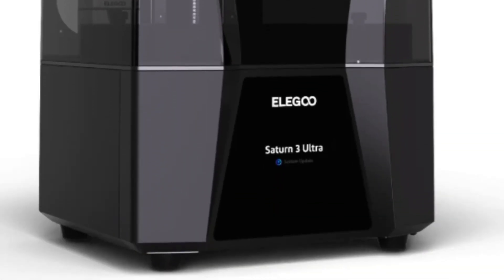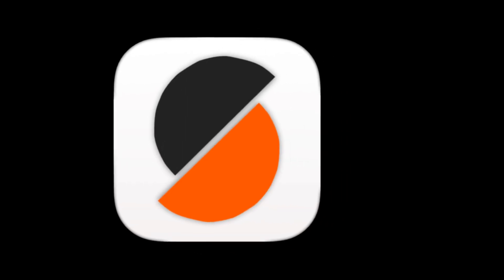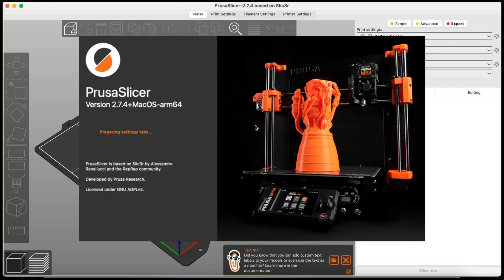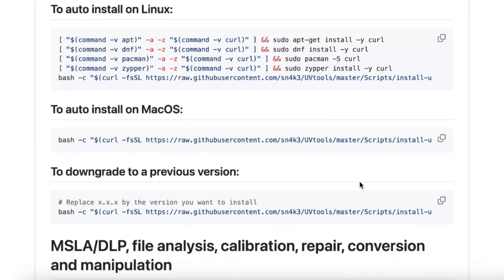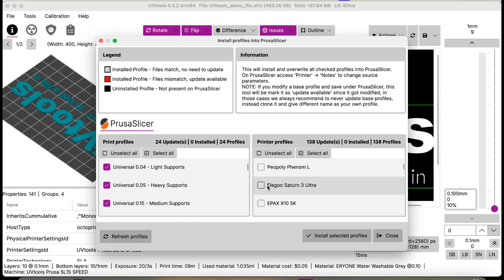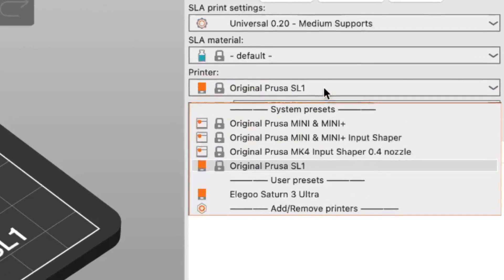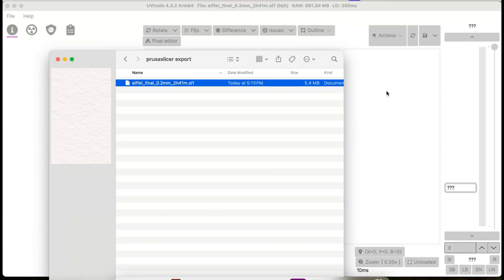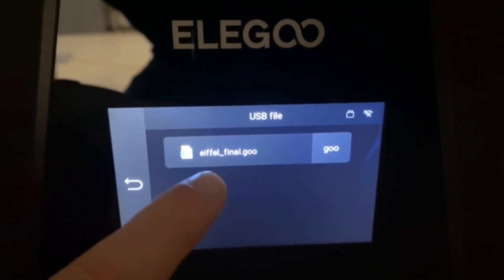The Only Way to Resin 3D Print (That is Open Source)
There is literally only one way to Resin 3D print with open source tools.

In this video I will show you how to use open source tools, PrusaSlicer and UVtools, to slice for almost any resin 3d printer sold on the market.